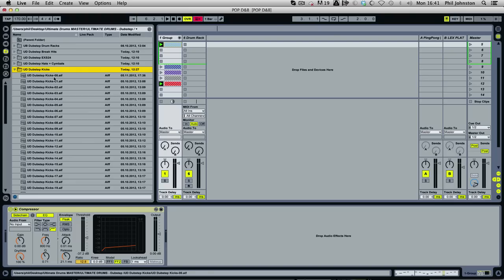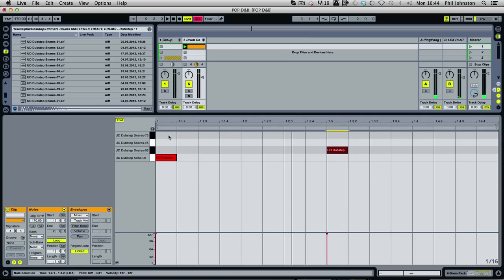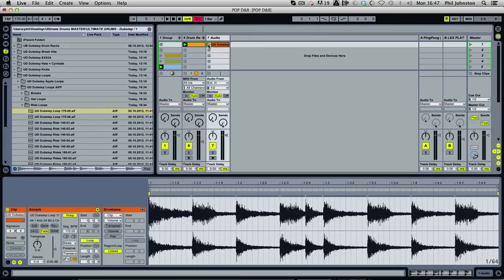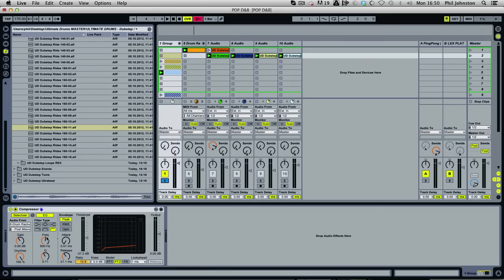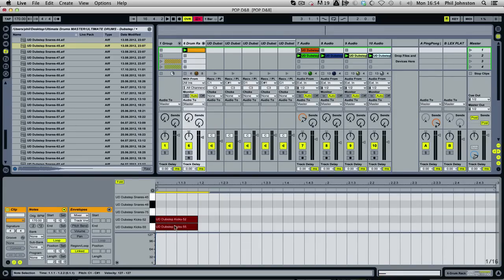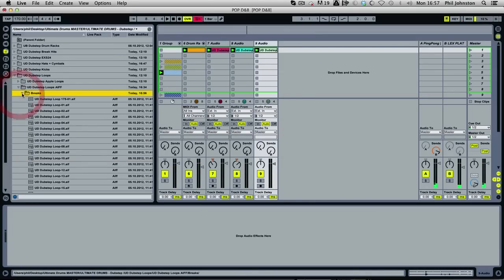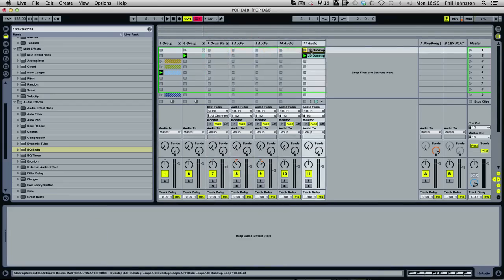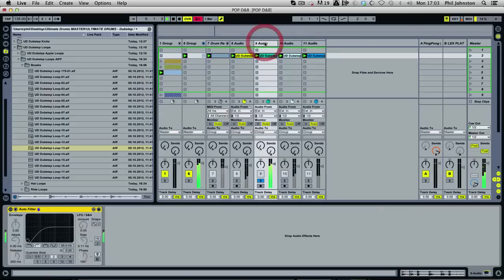Sonic Academy - Ultimate Drums - Dubstep Walkthrough PT 4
Sonic Academy's Phil and Chris walk you through the Ultimate Drums Dubstep sample pack, showing you just how easy and versatile these drums really are. With hundreds of kicks, snares, hats and percussion to chose from and bundled with loops in AIFF, REX, and Apple Loops format this walkthrough shows how to get creative within minutes and make the samples your own.